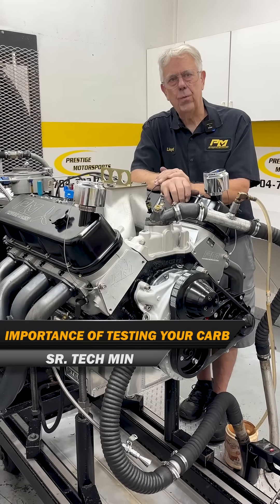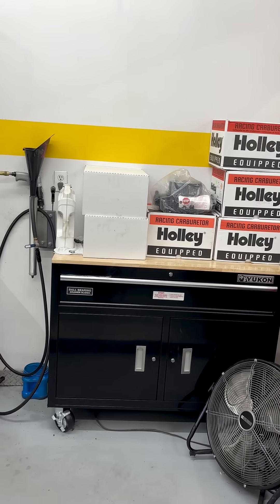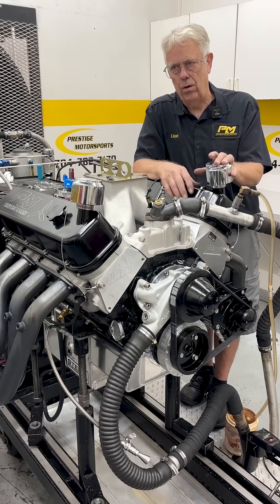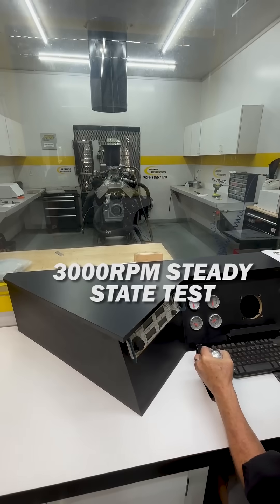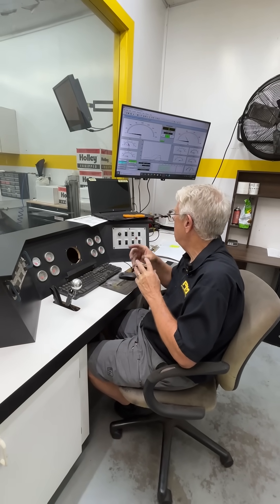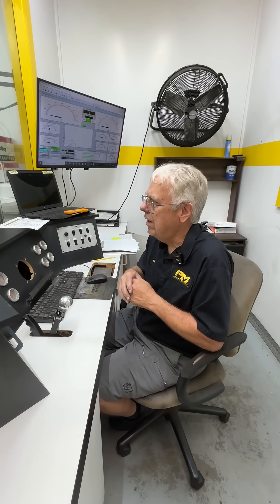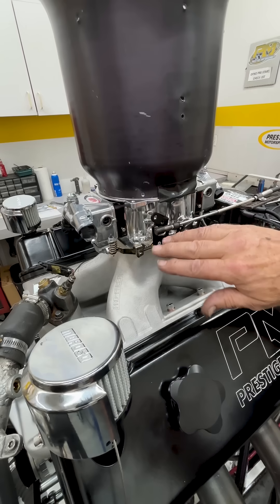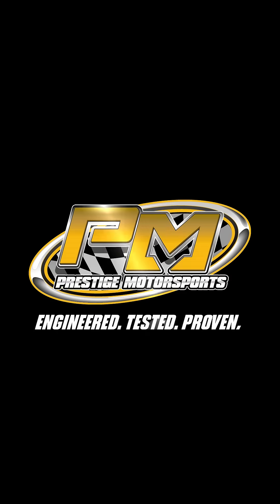SR TECH MIN: IMPORTANCE OF TESTING YOUR CARB PT. 1